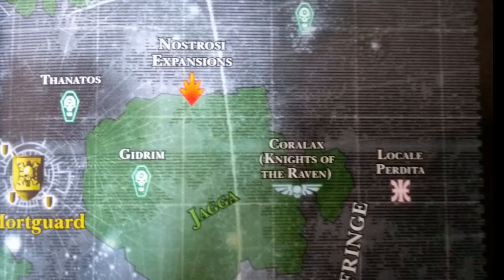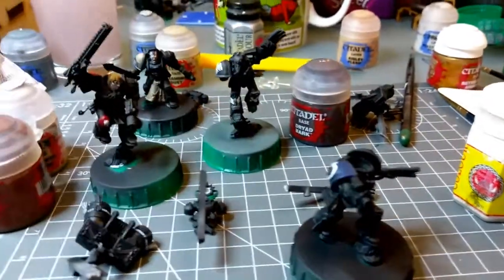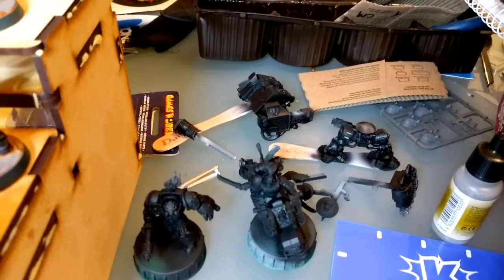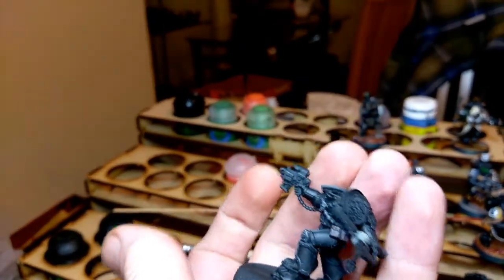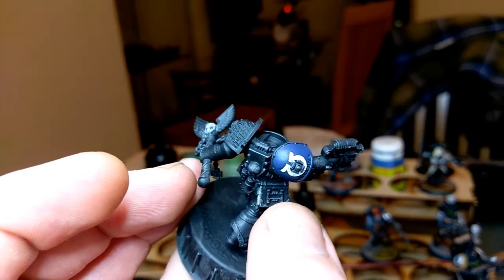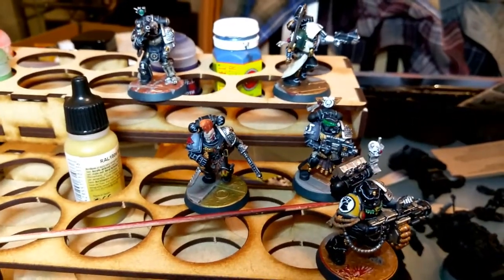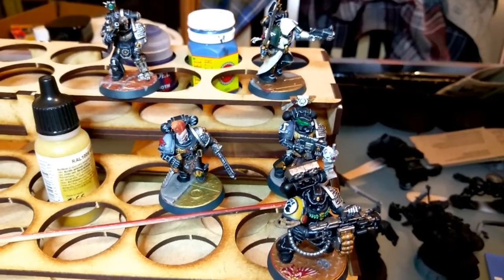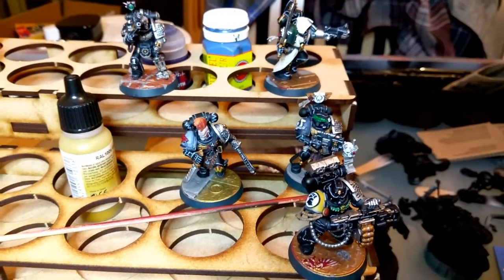My Watch Begins-September Project 06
Plenty of catching up to do still.

Legion Links